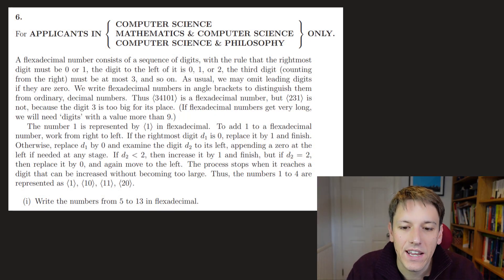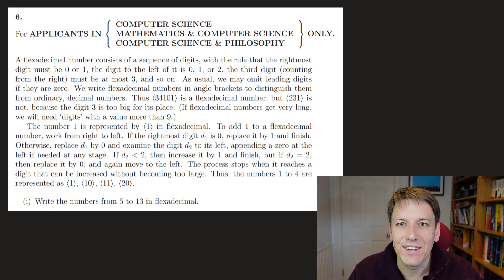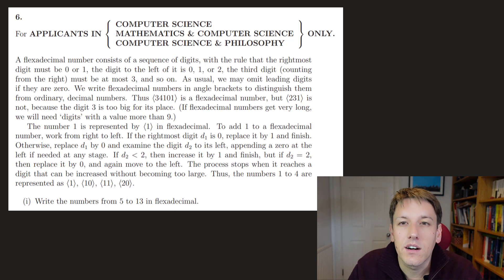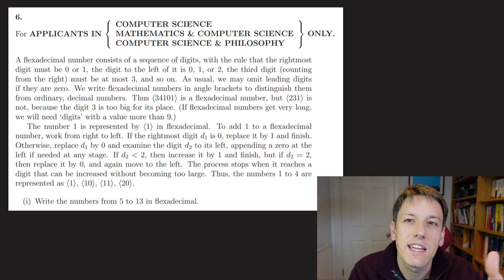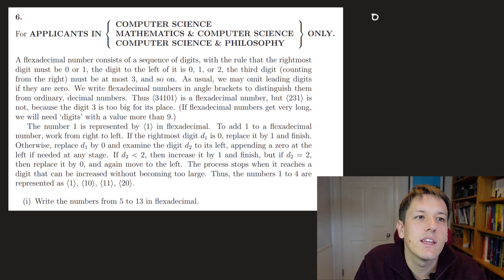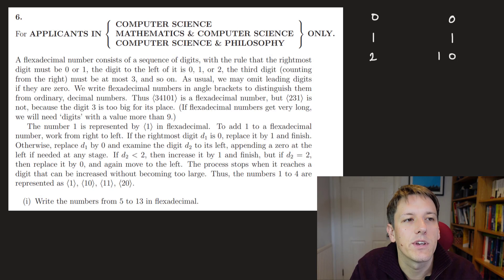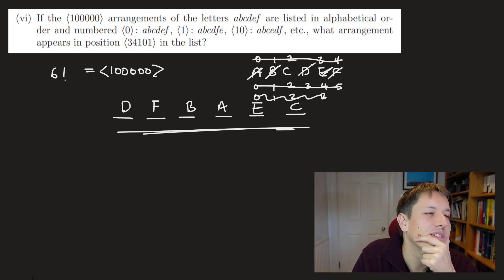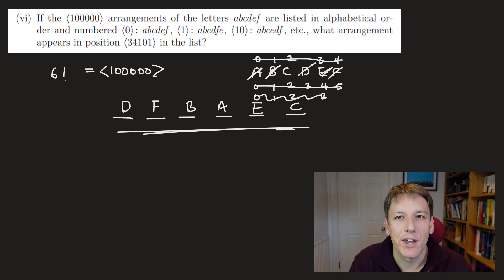Oxford MAT 2019 Question 6 - University Maths Admissions Test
This video gives detailed solutions to and discussion of Question 6 from the long answer questions from the Oxford Maths Admissions Test from 2019.

More resources and links to playlists for the 2016, 2017 and 2018 papers (all free)